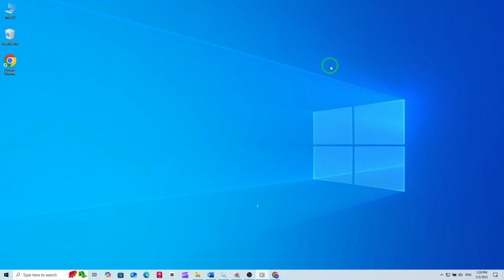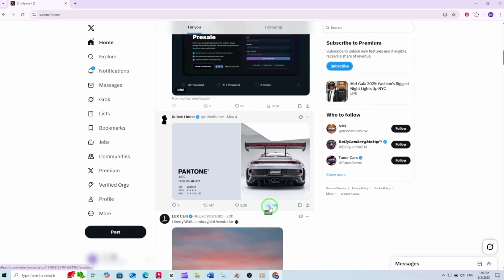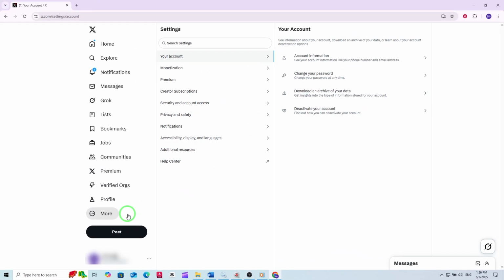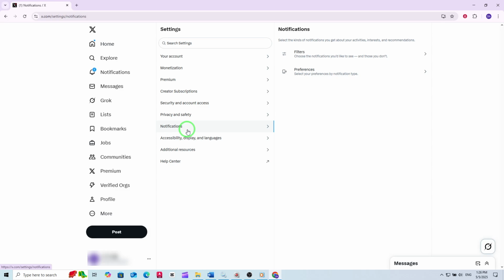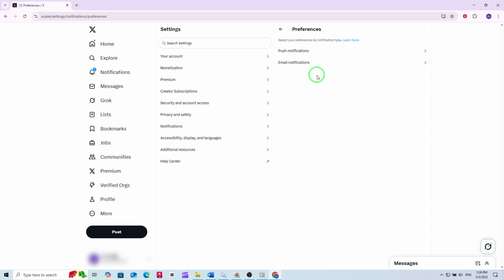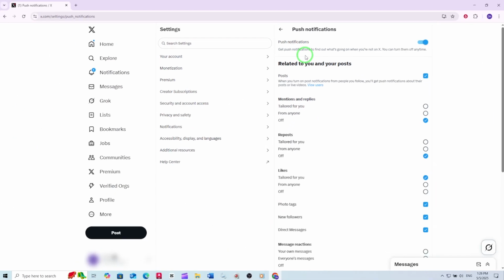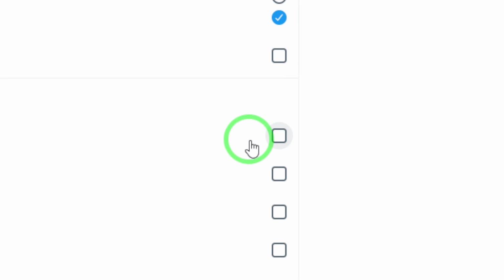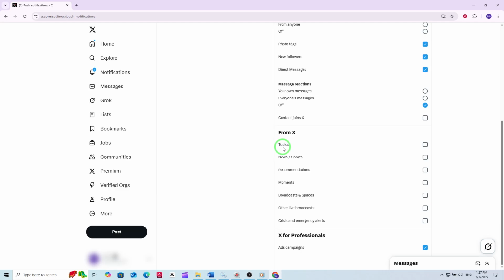How To Prevent Topics Notifications On X (Twitter) On PC (New Update)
Learn how to prevent Topics notifications on X (formerly Twitter) on your PC with the latest update. This quick tutorial shows you the exact steps to stop unwanted Topics alerts and take control of your notification preferences.

Follow these steps:

1. Open X from your browser

2. Enter the More icon, then Settings

3. Enter Notifications, then Preferences

4. Choose Push notifications, then uncheck Topics

Stay focused and enjoy a distraction-free experience on X by managing your notifications easily.-
Timeline:
00:00 Start
00:12 How to do it
01:05 End